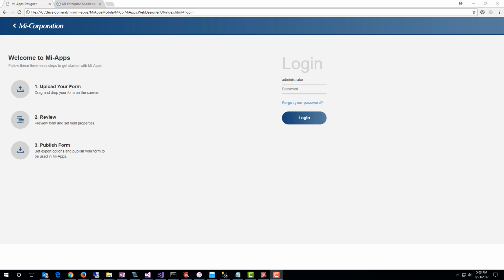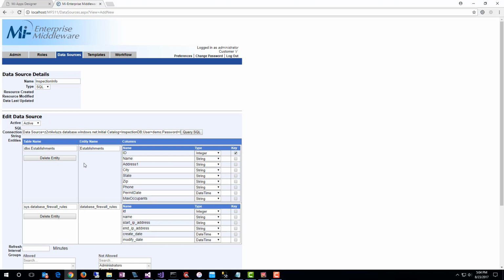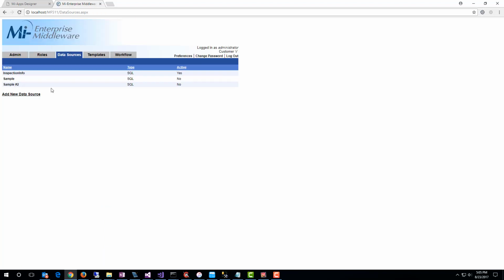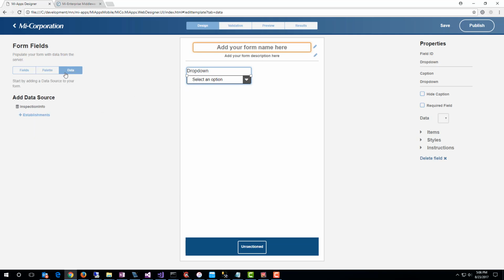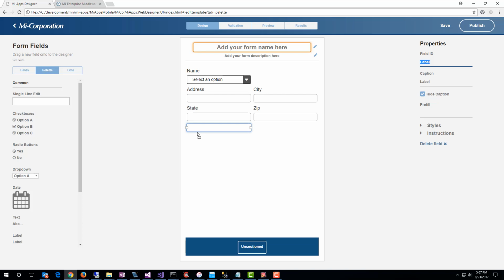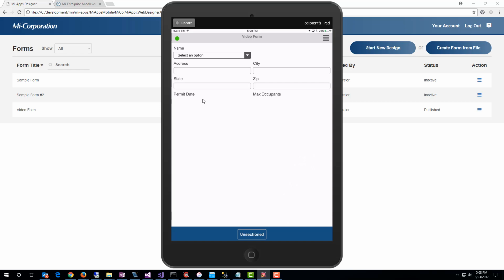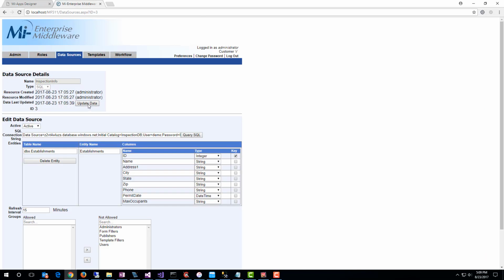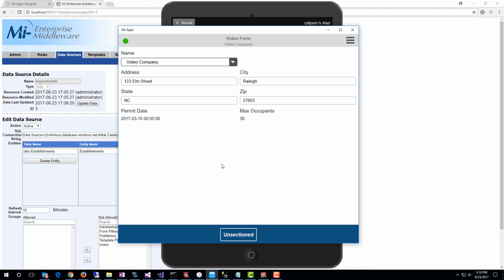Frictionless Data Replication in Mi-Corporation's NextGen Designer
This video looks at how Frictionless Data Replication is used within Mi-Corporation's web-based NextGen Designer for the purposes of providing data from back-end data sources (e.g. SQL, CSV) to mobile devices.

The video shows creating a new data source from SQL, creating a new form, and then using that form within Mi-Apps for iOS and Windows.